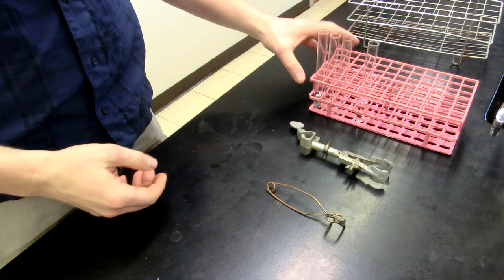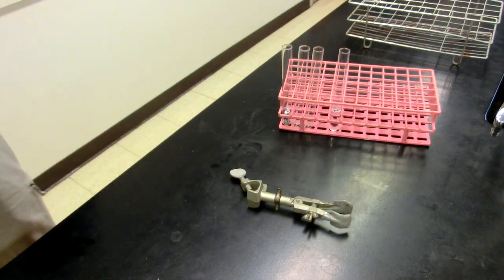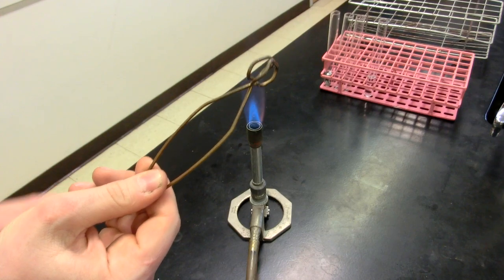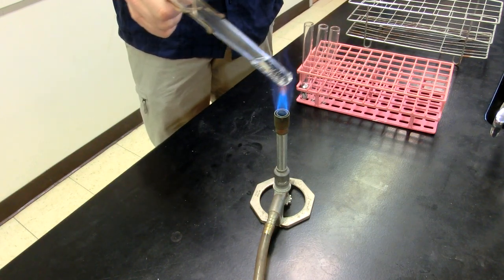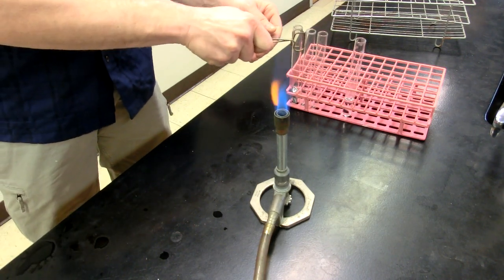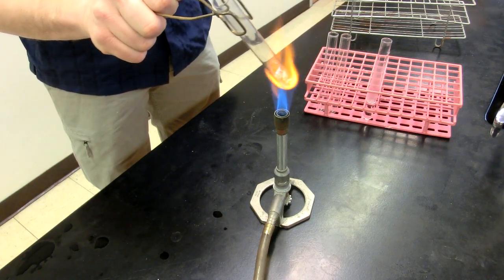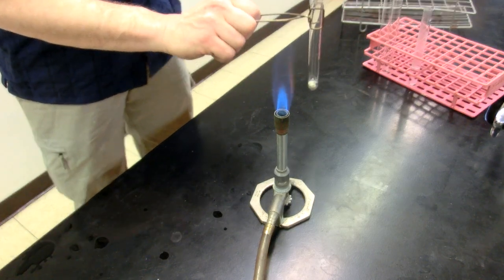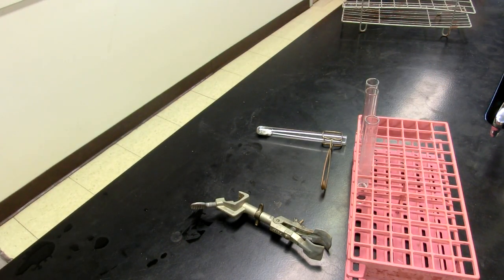Test tube holder and heating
Brief Description of a Test tube holder, Test tube clamp, and Test tube rack.

Thorough description of how to properly heat a test tube using a test tube holder.